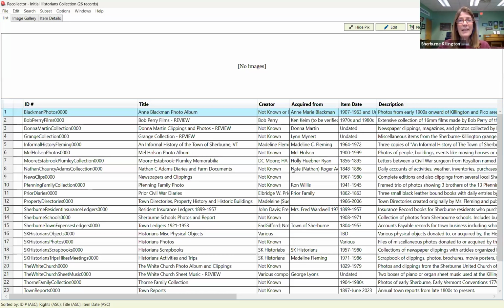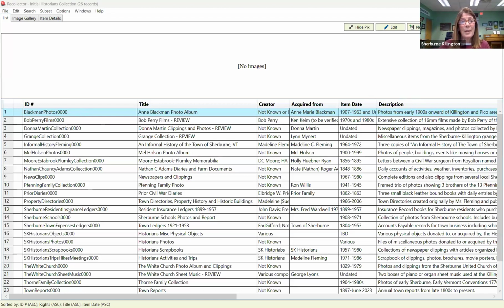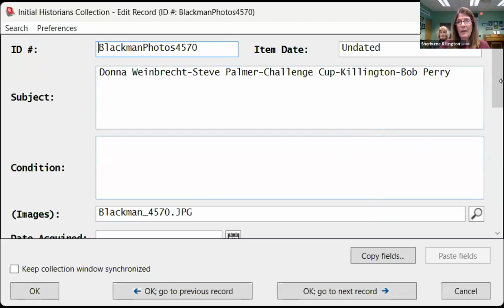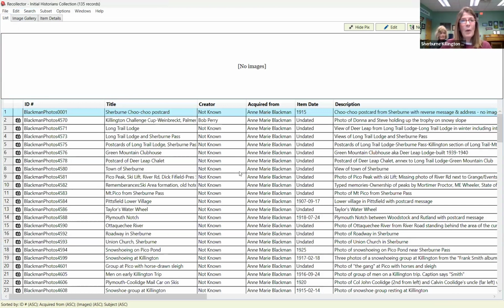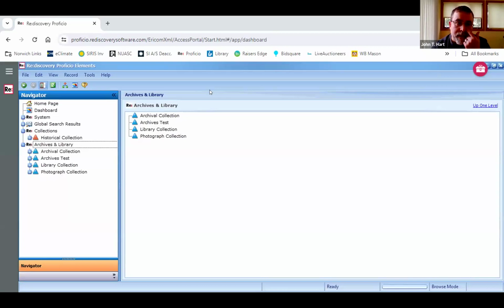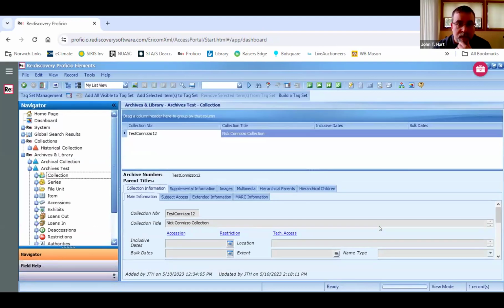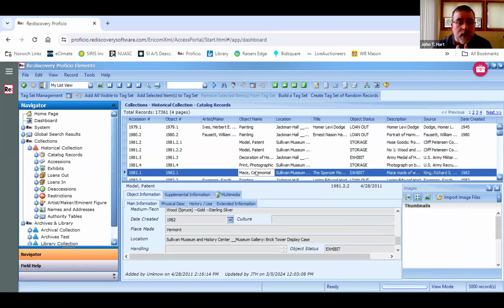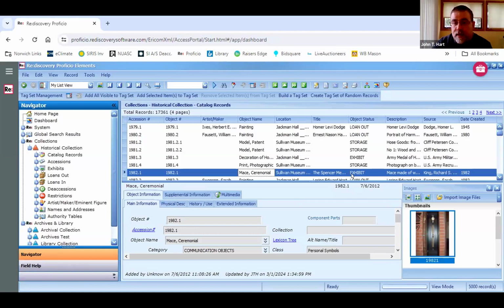Show & Tell - VHRP Virtual Office Hours April 2024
Linda Wells of the Sherburne Killington Historians presents their instance of Recollector. John Hart, Jr. of the Sullivan Museum and History Center at Norwich University presents their instance of Re:Discovery.